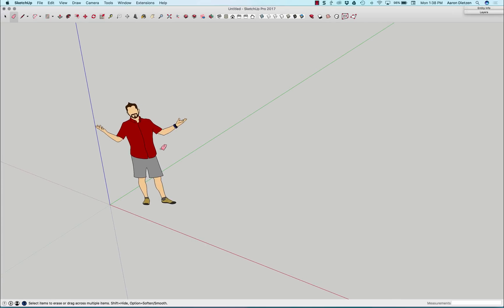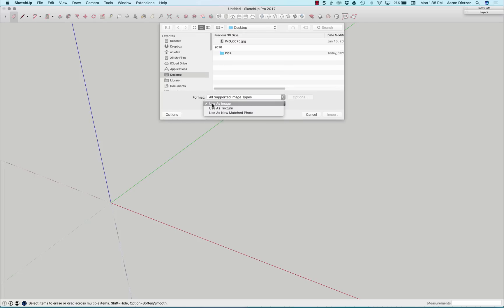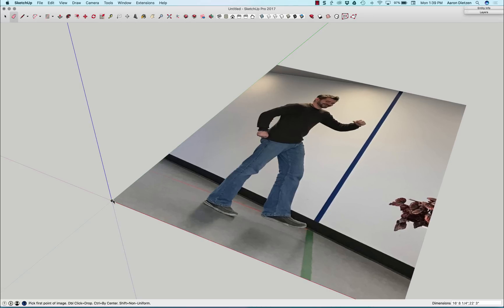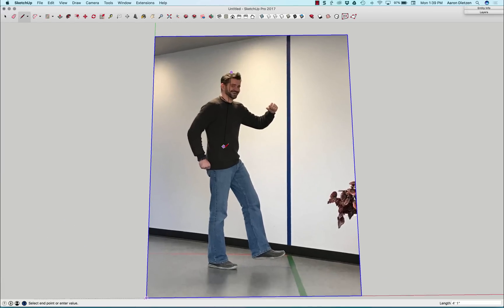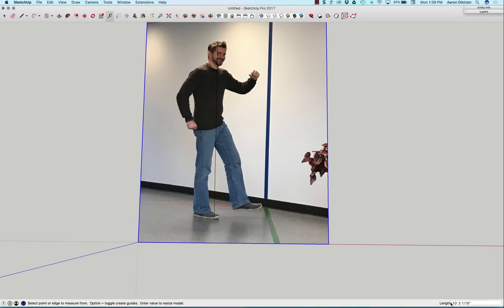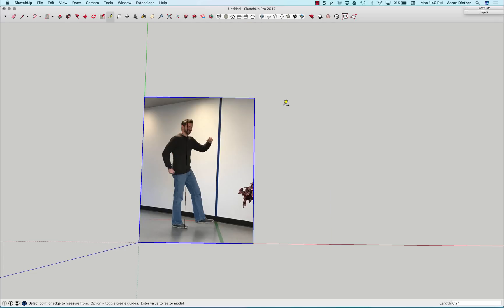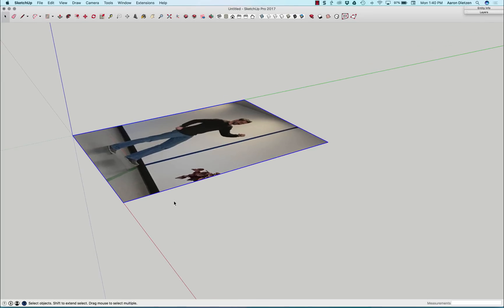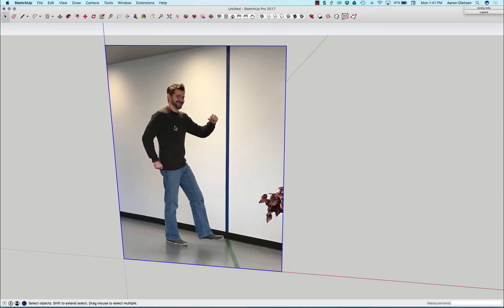SketchUp Skill Builder: Import Reference Image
Time to make your own scale figure! First step is to import an image so that you can trace yourself into 2D immortality! This video will walk through the steps to get your image imported, scaled and oriented, so you can start drawing!